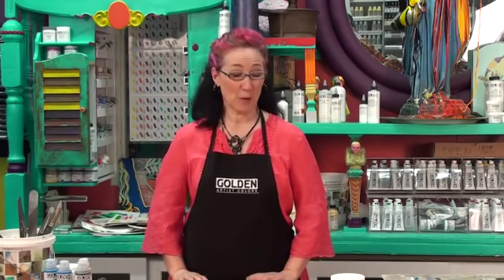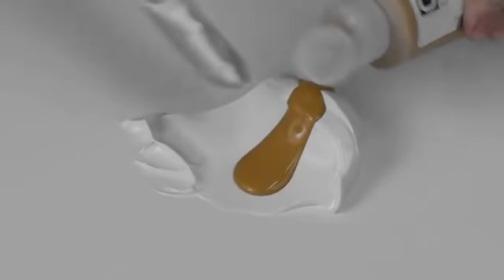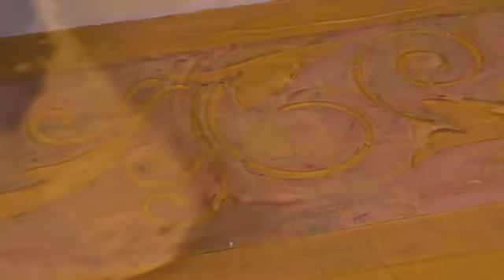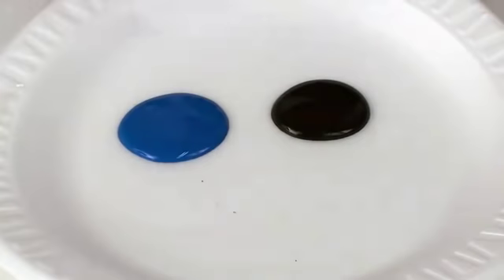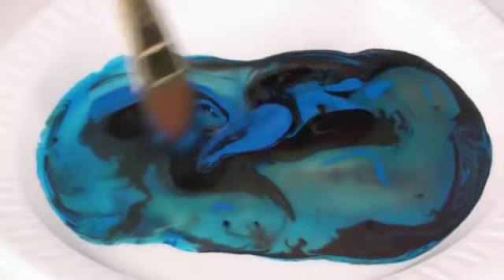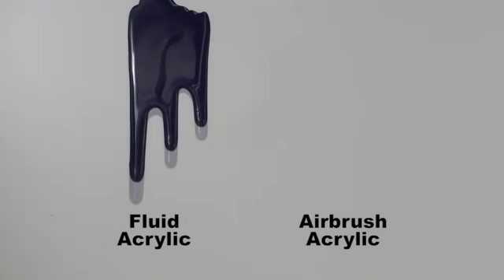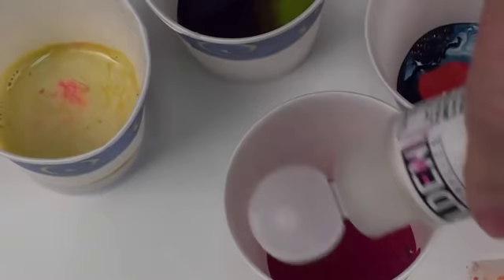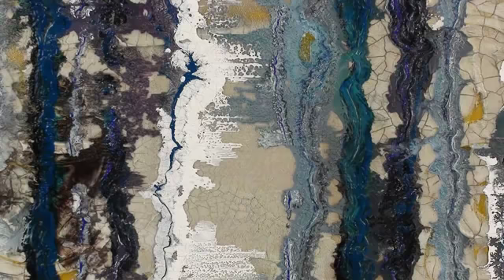Golden Acrylic - Layering Acrylic Colour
Using GOLDEN gels and pastes to build artistic layers. Techniques using Hard Molding Paste with stencils, Glass Bead Gel, Fluid Acrylics, Airbrush Acrylics, Crackle Paste and more.

GOLDEN Gel Mediums offer artists many ways to build texture. They range in consistency from pourable to moldable with varying degrees of sheen and transparency. They can be used to create glazes, extend paints and change finishes. Some gels incorporate pumice, glass or acrylic granules that impart unique reflective, rough or absorbent surface qualities.
Gels can be thought of as colorless paint, as they are composed of 100% acrylic polymers similar to acrylic paint. They can also act as adhesives in collage and mixed media that dry to form continuous films with excellent flexibility with chemical, water and UV resistance.

GOLDEN Pastes are tools that artists can use to achieve a variety of effects and expressions. Pastes used in conjunction with acrylic colors broaden working properties and expand creative possibilities.
Pastes differ from most gels in that they are opaque and may contain Marble Dust, Diatomaceous Earth, fibers, clays or other fillers resulting in a white or clay-tone finish with a variety of textures and properties. Pastes can also be used to create textured foundations for painting.